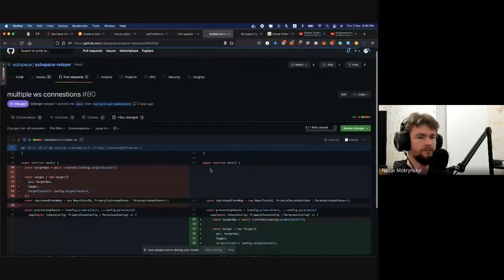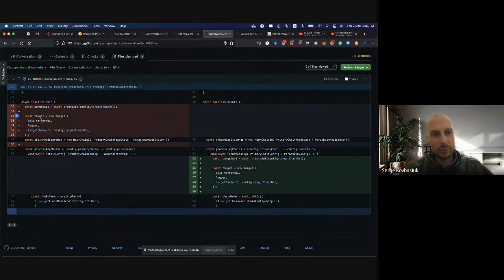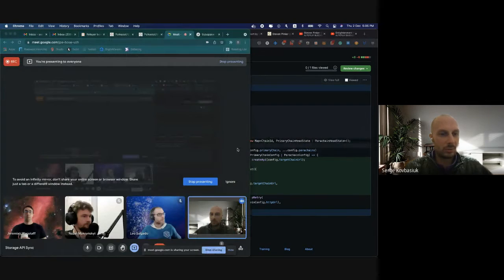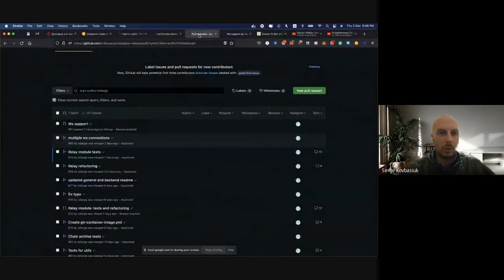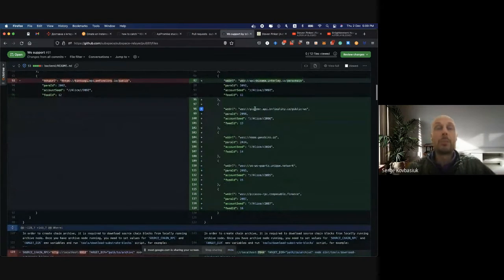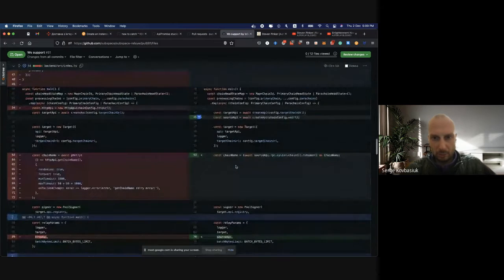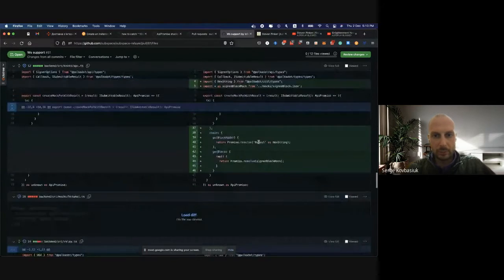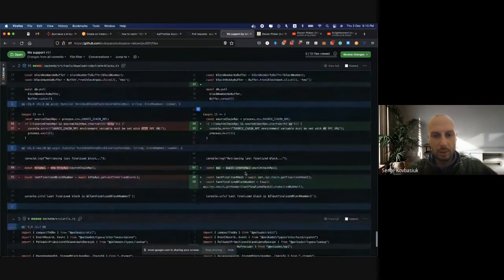Subspace Labs Storage API Sync - December 2nd, 2021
This Subspace Labs Storage API Sync Meeting was recorded on December 2nd, 2021.